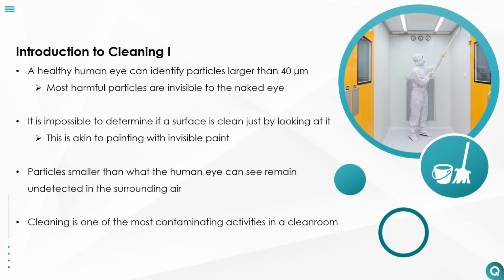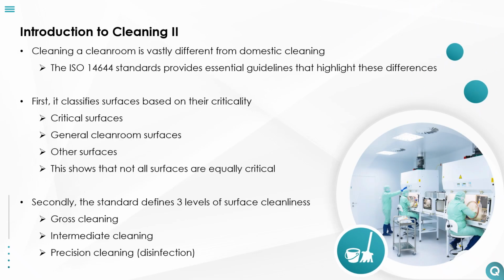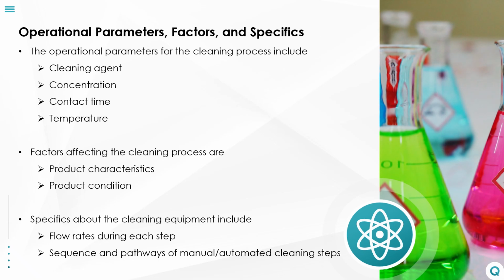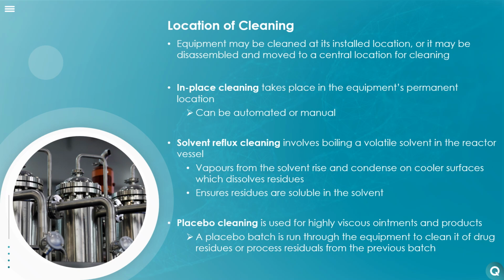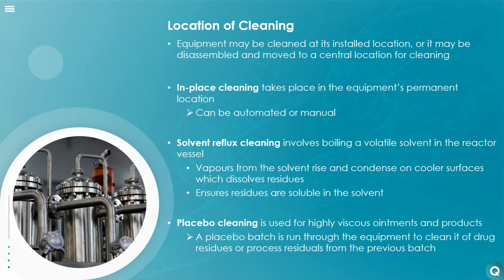Pharmaceutical Cleaning Fundamentals for GMP Environments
Discover the fundamentals of cleaning in pharmaceutical and biopharmaceutical environments 🧼🏭

This module covers CIP and COP systems, manual vs automated cleaning, surface criticality, ISO 14644 guidance, and the TACT framework (Time, Action, Concentration, Temperature) to help prevent and eradicate microbial contamination and support GMP compliance.